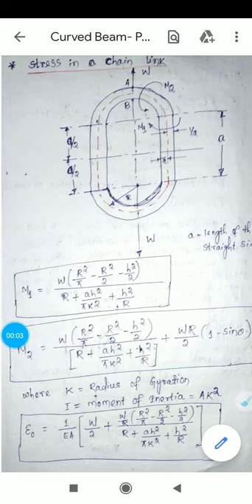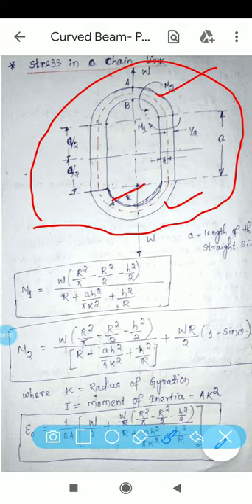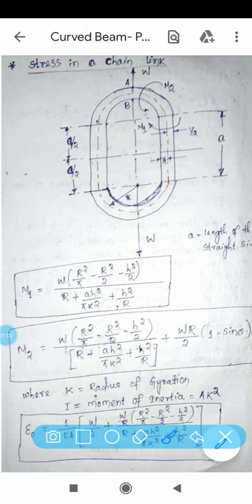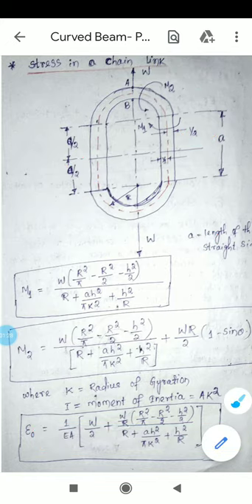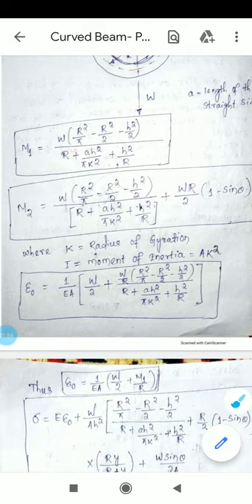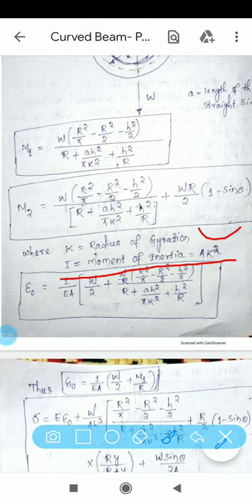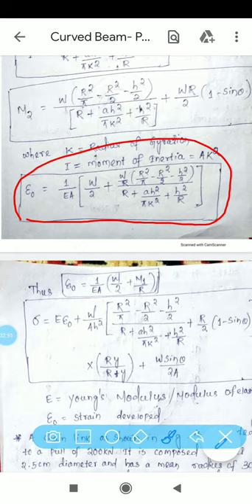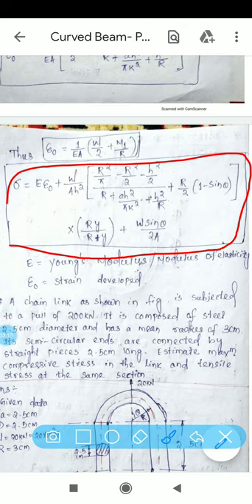Lecture Video#7(AMOS)-Curved Beam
Stress developed at chain link and it's related expression.